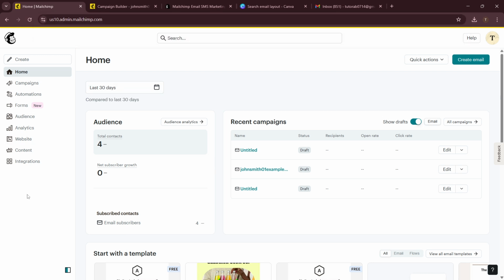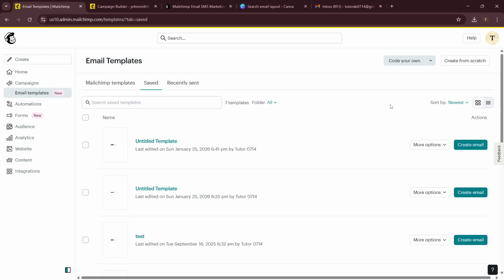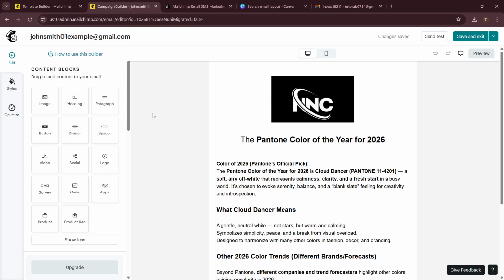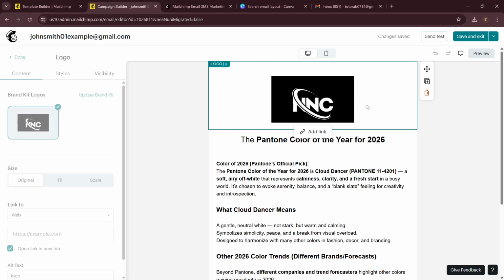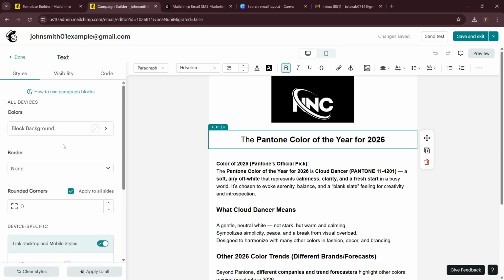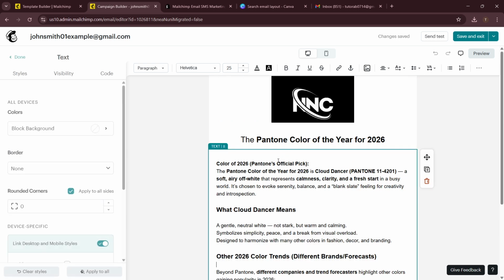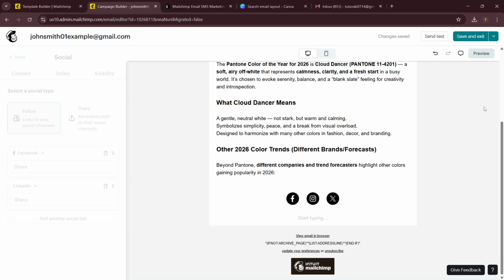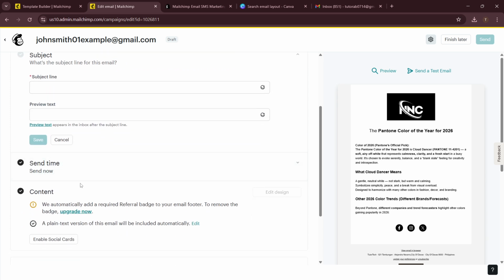How to Use Mailchimp for Newsletters [2026 Full Guide]